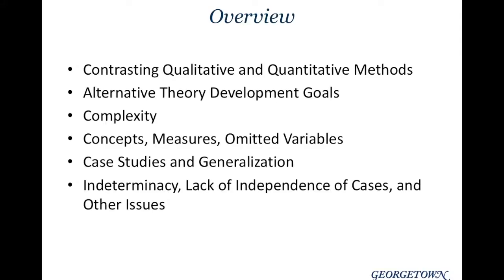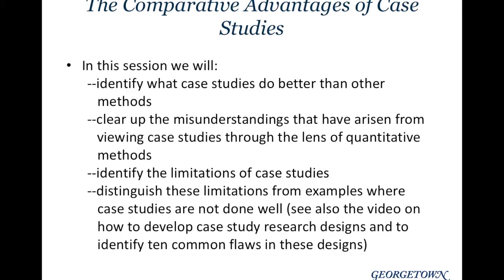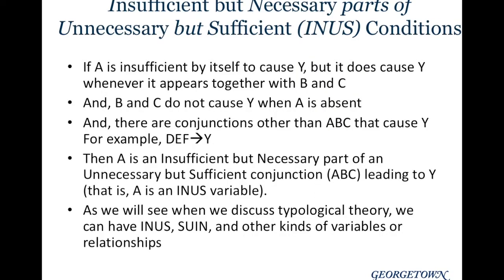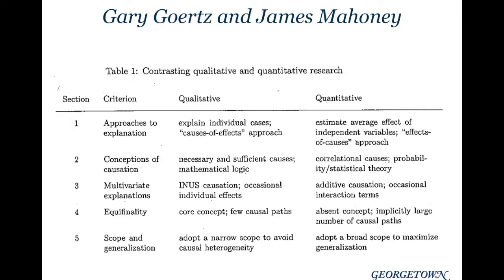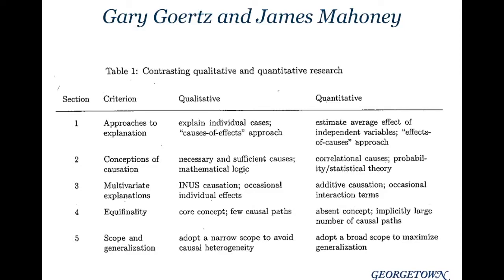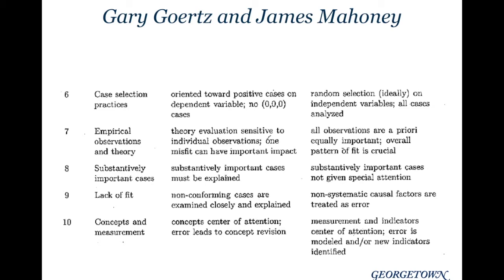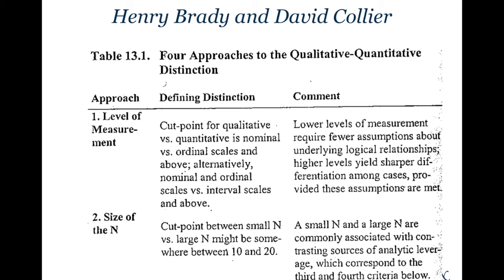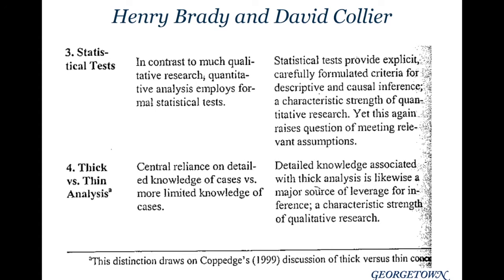Video 5 Comparative Advantages 1